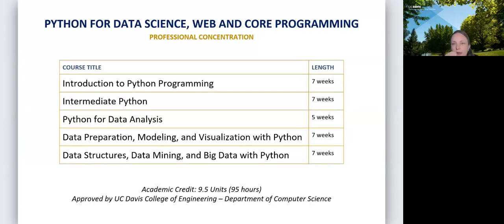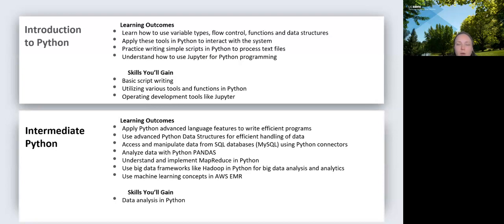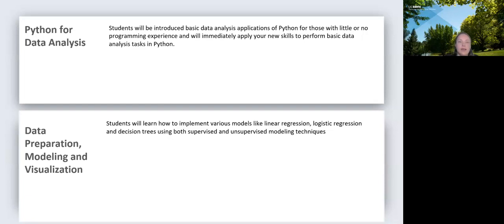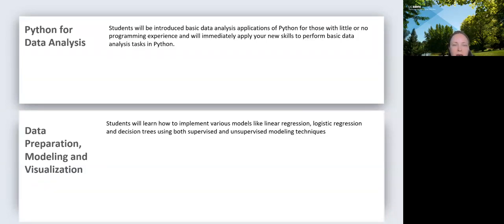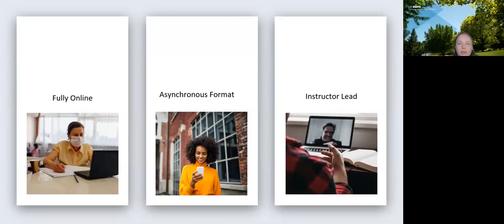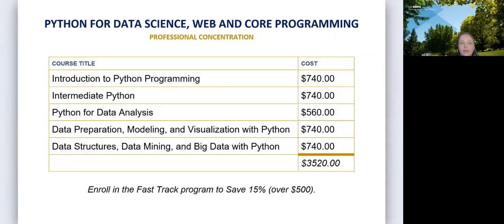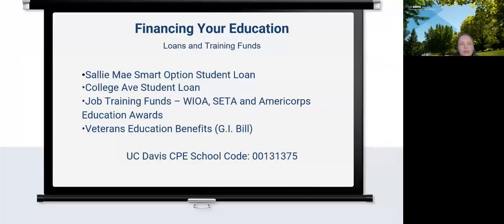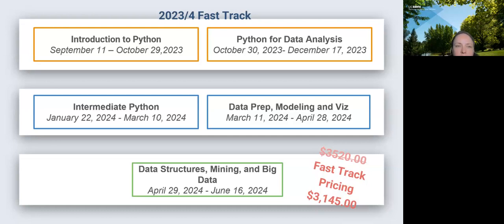Python Programming Information Session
Learn more about our new program in Python, one of the most popular and widely used programming languages. In this recorded online information session, we discuss program requirements, career options and emerging trends in the field.